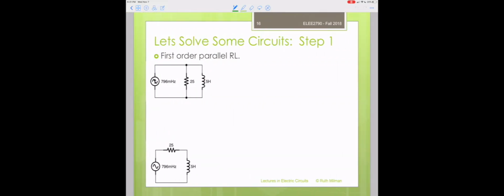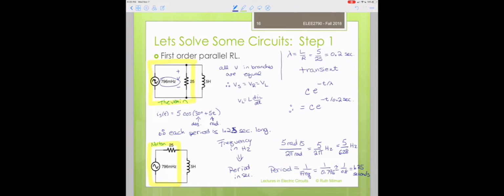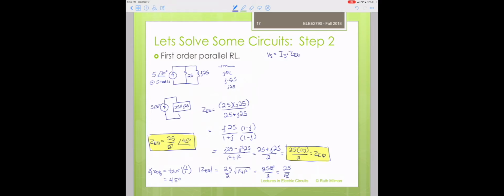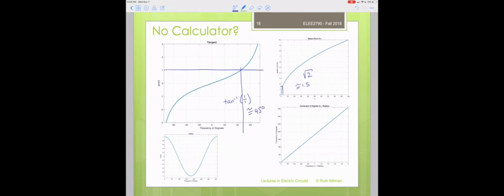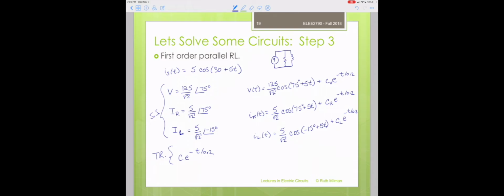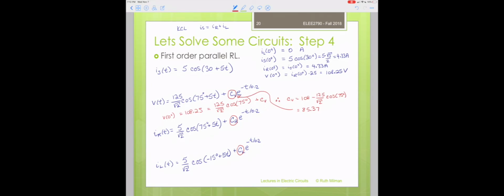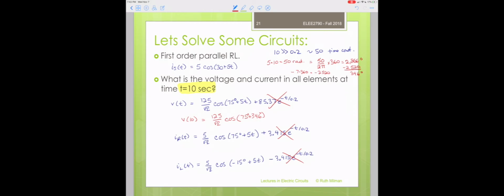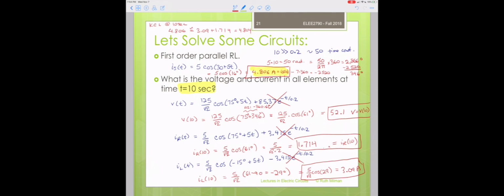UOIT - Fall 2018 - ELEE2790 - Lecture 14 Part II Example 2